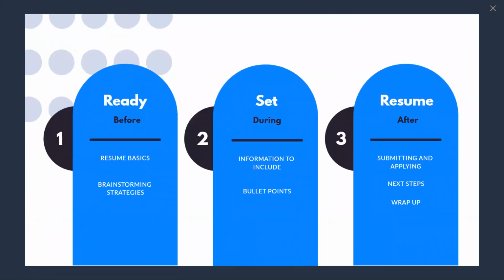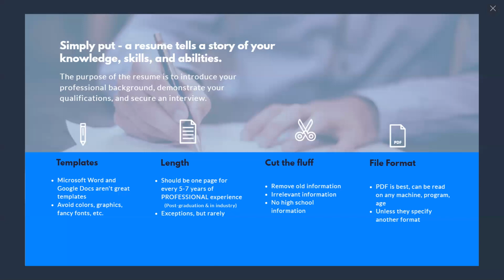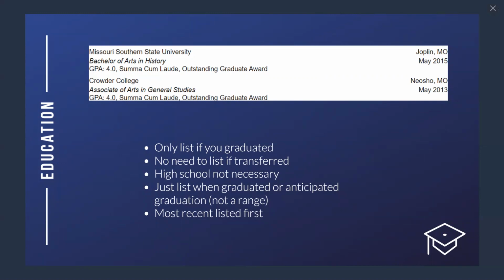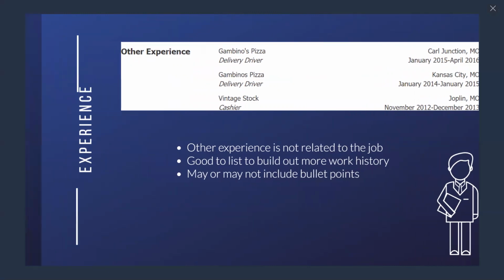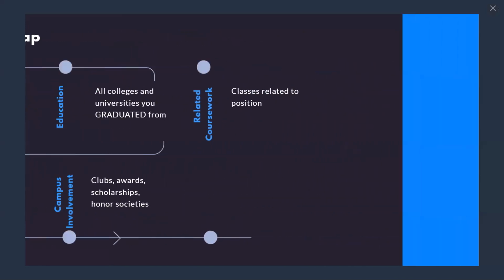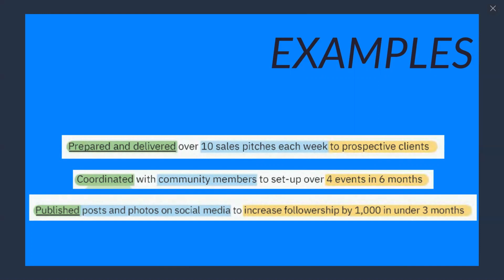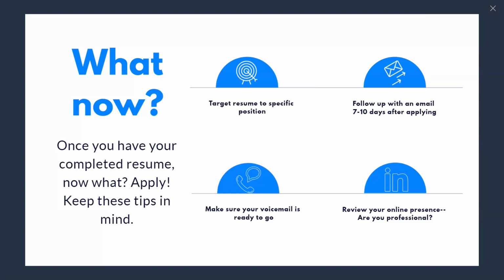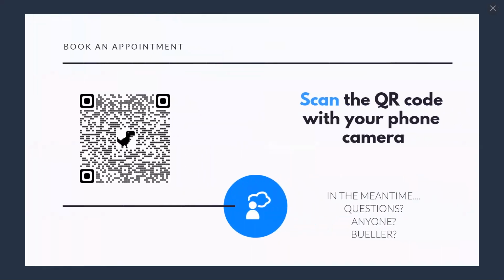Ready. Set. Resume!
How to translate your experience to paper